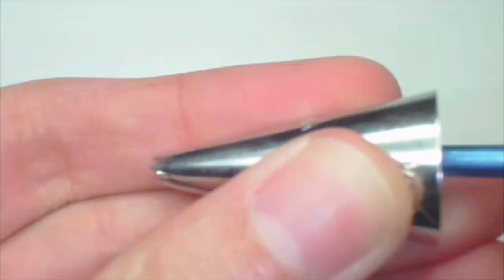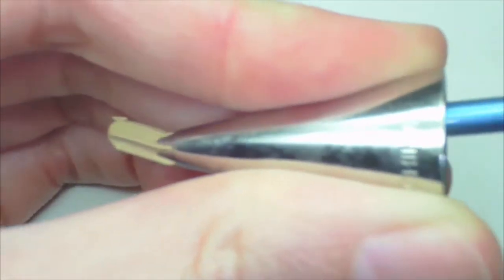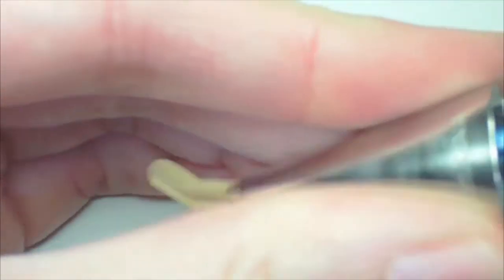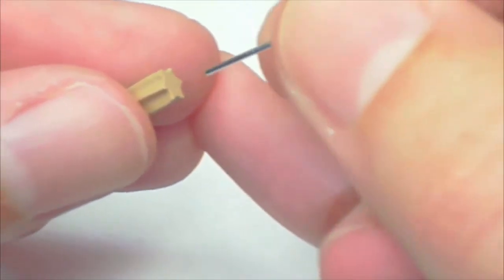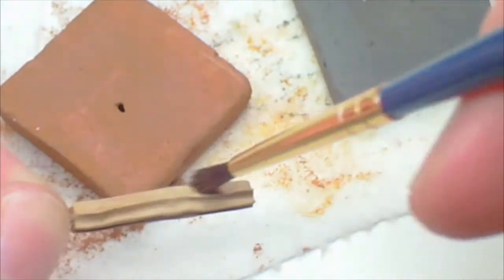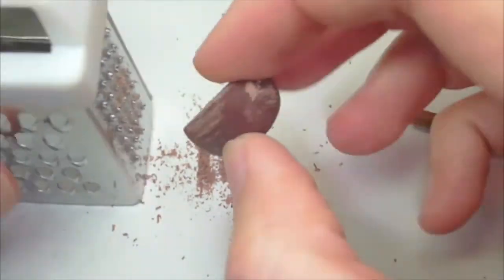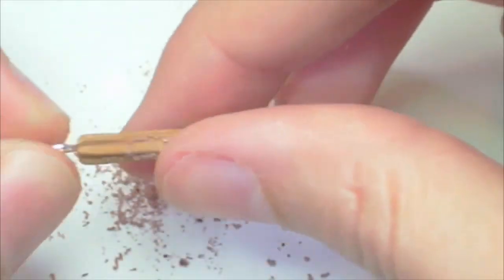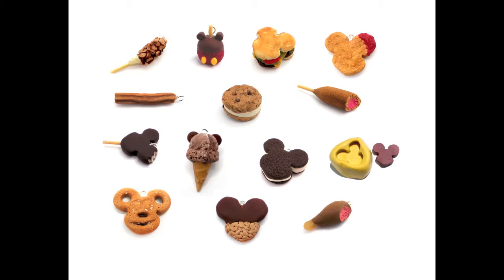Clay Made Easy: Disneyland Churro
Learn how to make your own miniature churro out of polymer clay.

I used polymer and soft chalk.

Music created on GarageBand